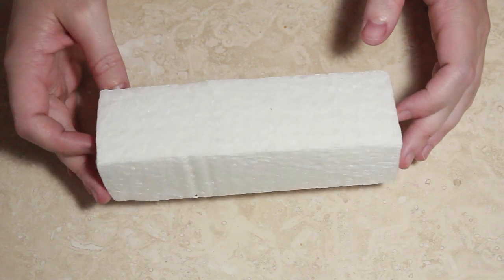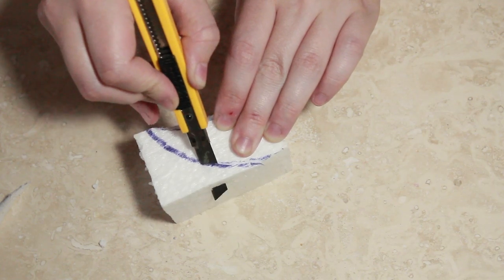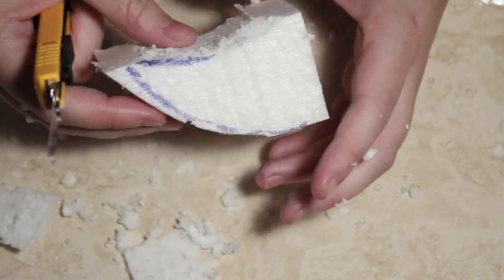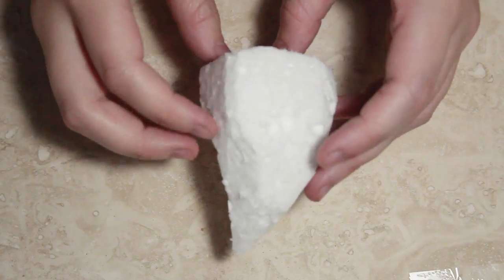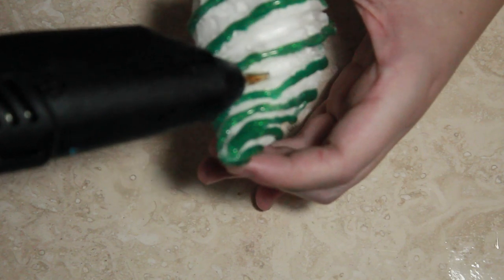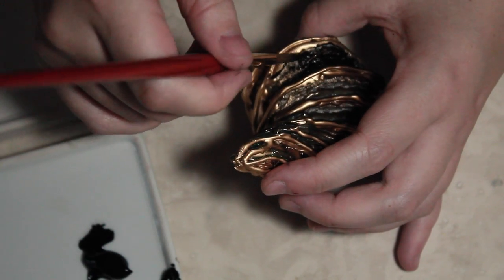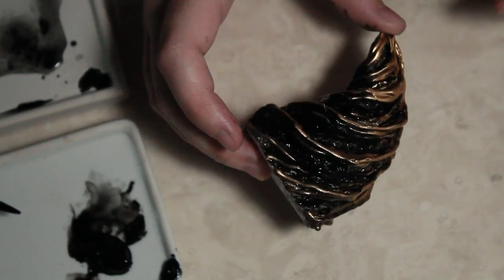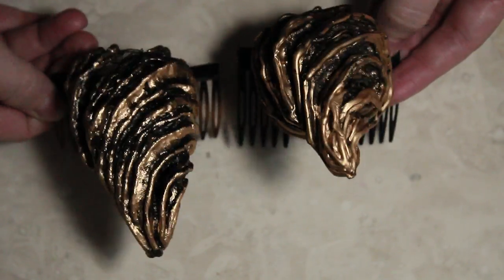DIY: Spiral Horns